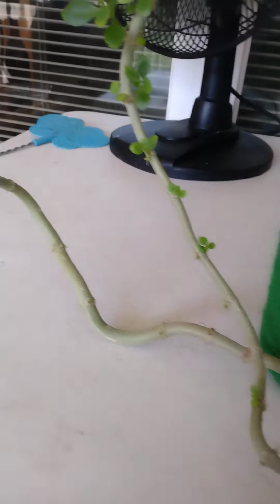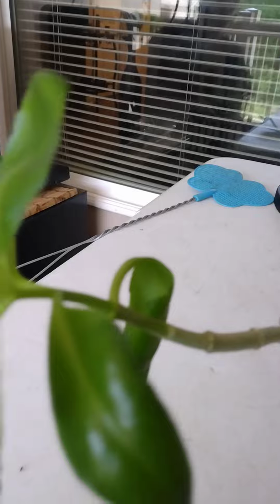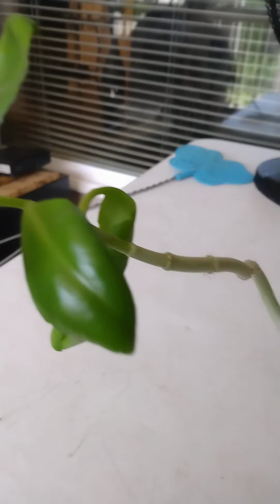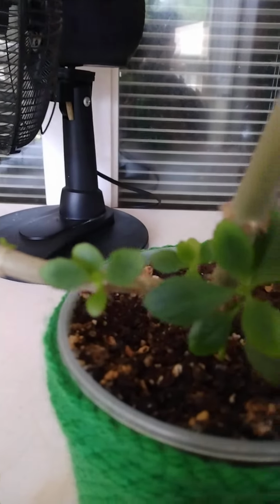Leaf of Life harvest part 2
This video is showing what happens when you take leaves from a Leaf of Life plant. I hope this helps you.💚💚💚🌱